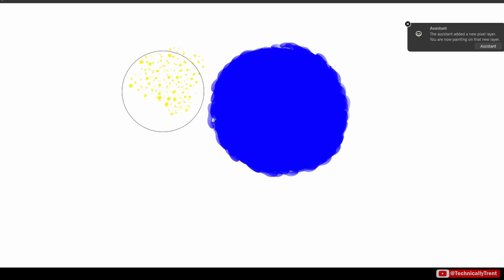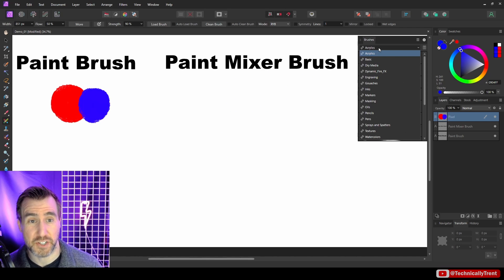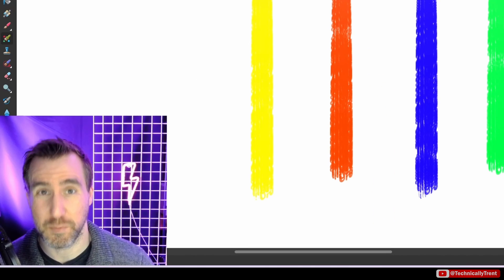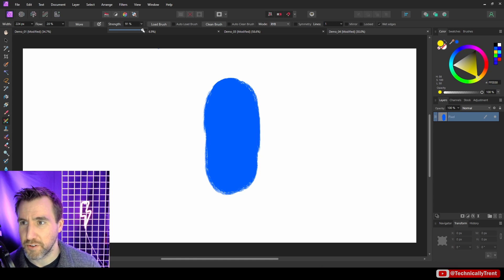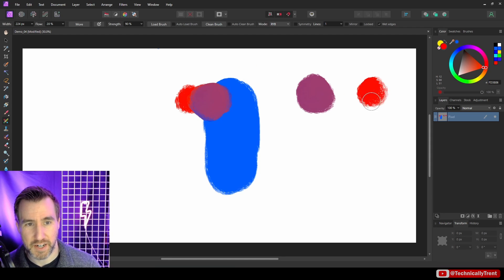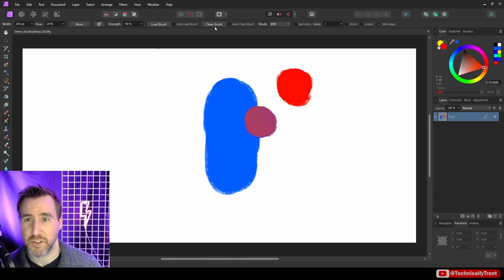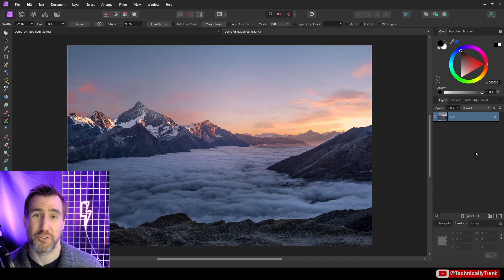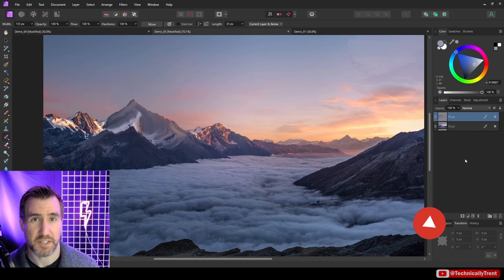Paint Mixer Brush - Tutorial for Affinity Photo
The Paint Mixer Brush tool is a great way to realistically mix paint on your canvas. Today we’ll look at how to use this tool and what it’s settings mean.

CONTENTS
00:00 Intro
01:38 Pushing Paint
02:31 Paint Mixer Brush Options
05:15 Images